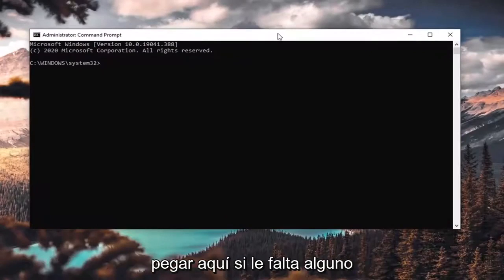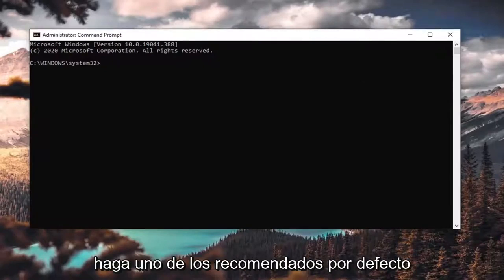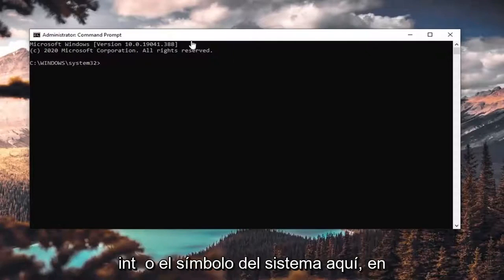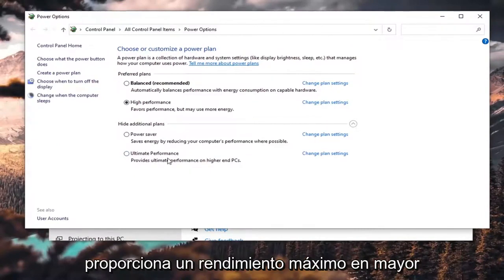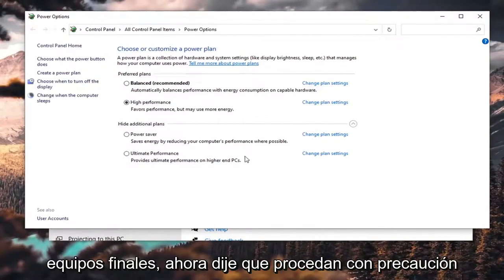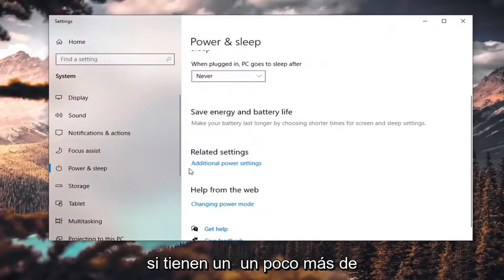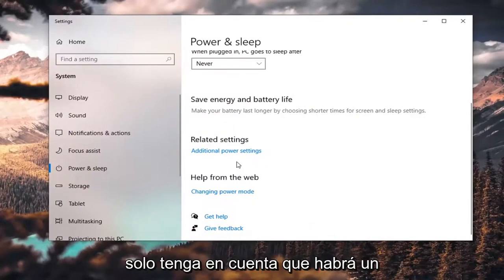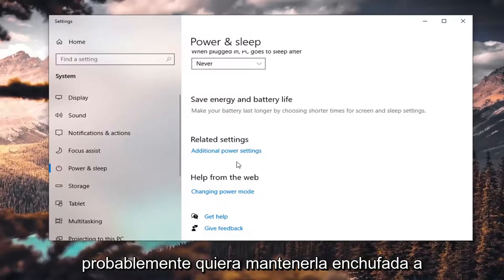Cómo restaurar el plan de energía de alto rendimiento que falta en Windows 10/11 [Tutorial]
Cómo habilitar el plan de alto rendimiento faltante | Plan de energía de rendimiento en Windows 10.

Comandos de PowerShell:

Planes de energía faltantes (Mostrar):
Máximo rendimiento:

Windows le ofrece una variedad de planes de energía. Dependiendo de su situación, le permiten personalizar la forma en que su máquina usa la energía para extender la vida útil de la batería o exprimir más el rendimiento de su computadora.

Un plan de energía es una colección de configuraciones de hardware y sistema que administra cómo su computadora usa la energía. Los planes de energía pueden ayudarlo a ahorrar energía, maximizar el rendimiento del sistema o lograr un equilibrio entre los dos.

Todos los usuarios (estándar y administrador) podrán realizar cambios en cualquier configuración del plan de energía.

Los cambios realizados en un plan de energía afectarán a todos los usuarios que hayan elegido el mismo plan de energía como su esquema de energía activo predeterminado.

Windows 10 incluye los siguientes planes de energía predeterminados:
Equilibrado: ofrece un rendimiento completo cuando lo necesita y ahorra energía cuando no lo necesita. Este es el mejor plan de energía para la mayoría de las personas.
Ahorro de energía: ahorra energía al reducir el rendimiento de la PC y el brillo de la pantalla. Si usa una computadora portátil, este plan puede ayudarlo a aprovechar al máximo una sola carga de batería.
Alto rendimiento: maximiza el brillo de la pantalla y puede aumentar el rendimiento de la PC. Este plan usa mucha más energía, por lo que la batería de su computadora portátil no durará tanto entre cargas.
Máximo rendimiento: solo disponible de forma predeterminada en la edición de Windows 10 Pro para estaciones de trabajo a partir de Windows 10 compilación 17101. Proporciona el máximo rendimiento en PC de gama alta. Se basa en la política actual de alto rendimiento y va un paso más allá para eliminar las microlatencias asociadas con las técnicas de administración de energía de grano fino. Como el esquema de energía está orientado a reducir las microlatencias, puede afectar directamente al hardware; y consumir más energía que el plan equilibrado predeterminado. La política de energía Ultimate Performance actualmente no está disponible en sistemas alimentados por batería.

El plan de energía nativo, que saca el máximo provecho de su computadora, se llama Alto rendimiento. Sin embargo, no siempre es visible, lo que lleva a muchos usuarios a asumir que no es una opción en su máquina. Afortunadamente, es fácil arreglar el plan que falta y volver a hacerlo visible.